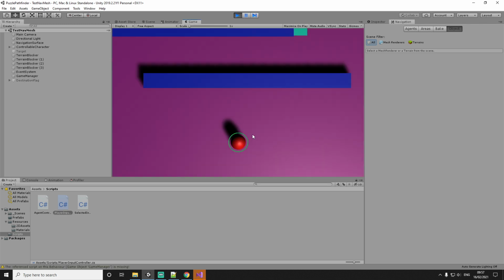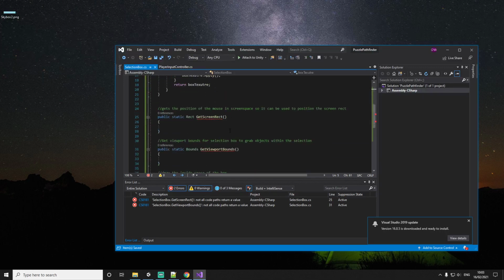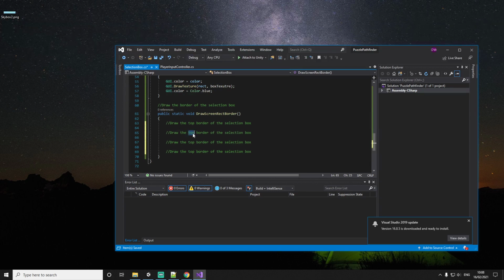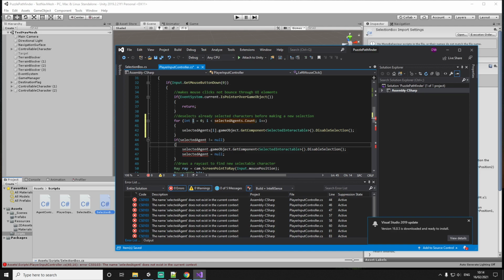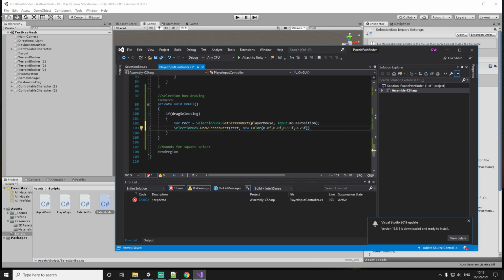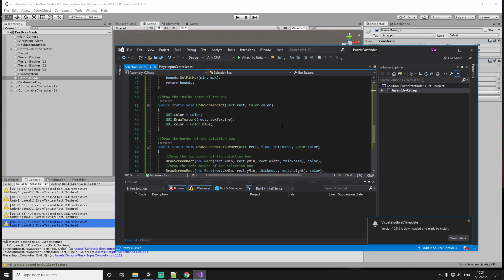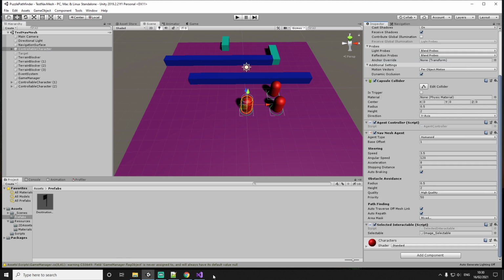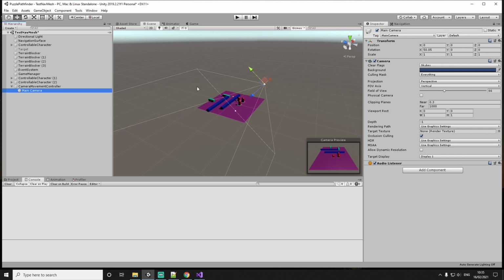Unity Programming - A Pathfinding Puzzle 2 Box Selection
Part 2 of my own little puzzle game that focuses on using Unity pathfinding system.

Link to entire github uploaded project can be found on the page as well if anyone fancies the code!